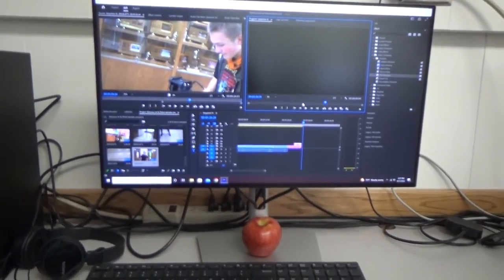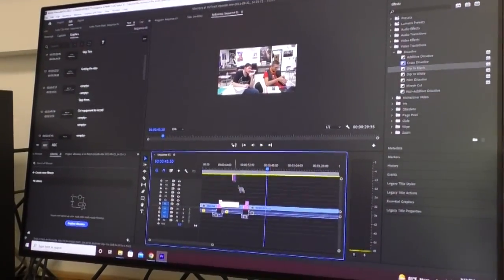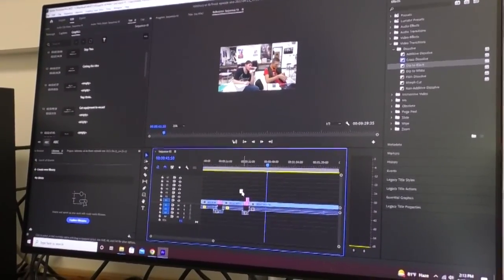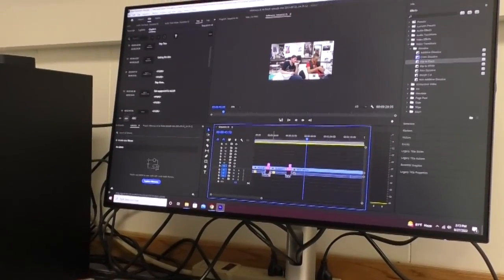Idiocracy at its finest episode one. How to make a video.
How to make a video but stupid, doesn't it sound fun?
well we had a lot of fun while making this video, and we hope you were able laugh a bit from this cringy project.
like this video there will be more with the same general titles but different topics for them, so keep an eye out for more ideocracy.

check out the other projects that other people have made on the channel and give them some support.

we hope you enjoyed this video, and I hope you have a nice day/night.
Seya next time.